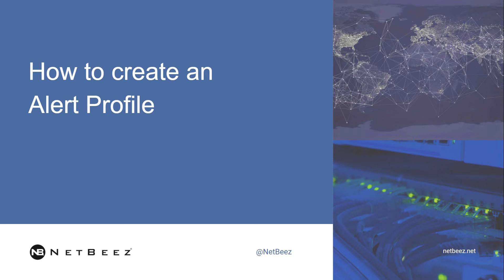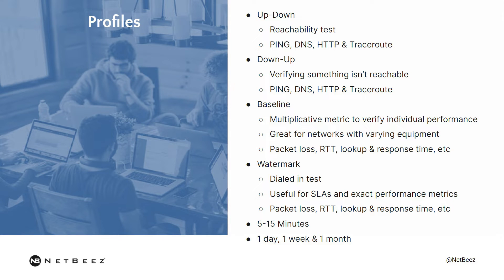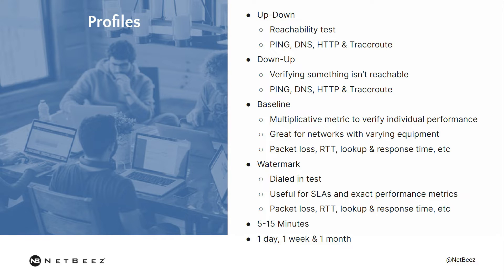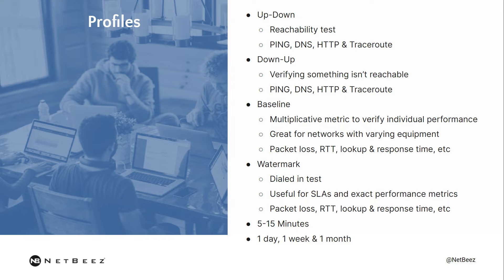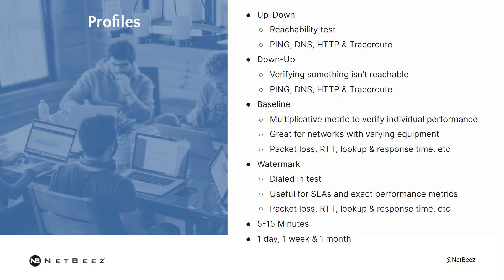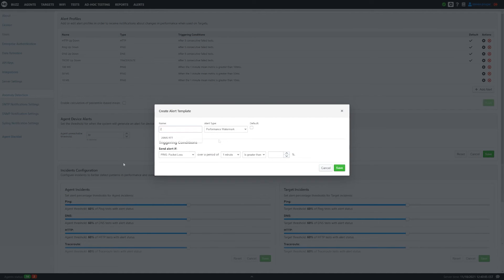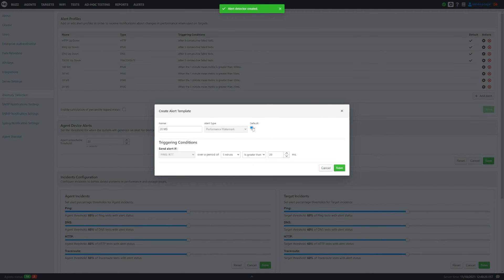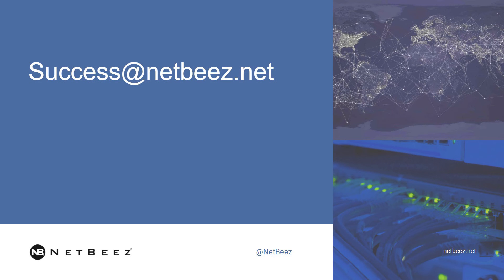How to create an alert profile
Learn how to create an alert profile to detect network and application performance issues with NetBeez. Find more information on the online documentation